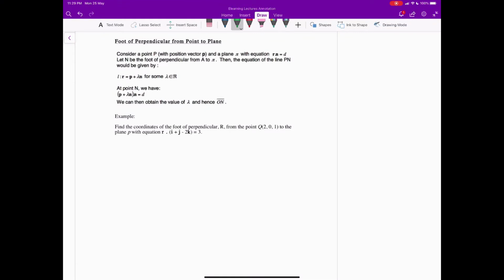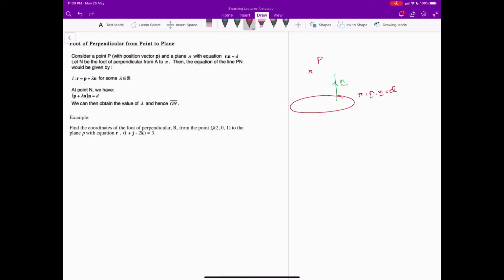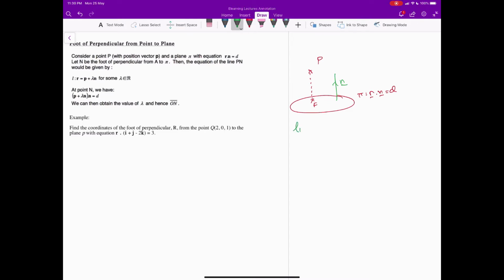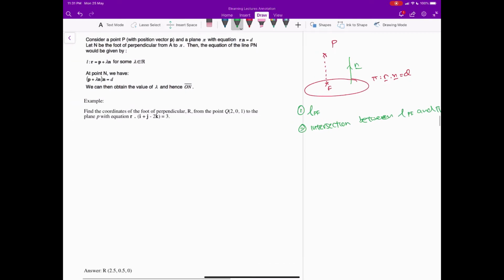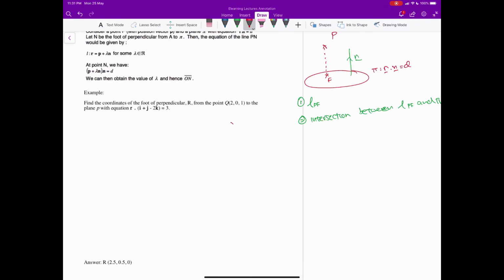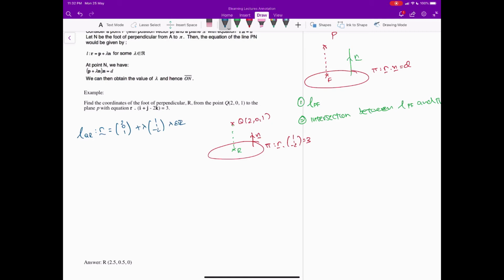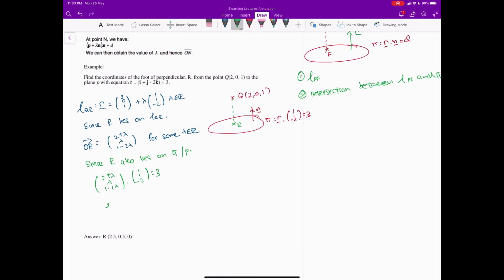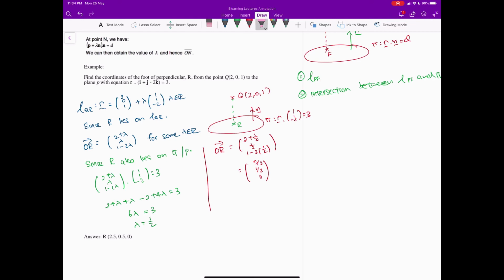Vectors III: Part 6 - Foot of Perpendicular from Point to Plane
We explore on the step by step method to find the foot of perpendicular from a point to a plane.